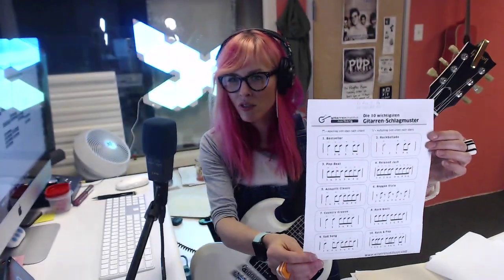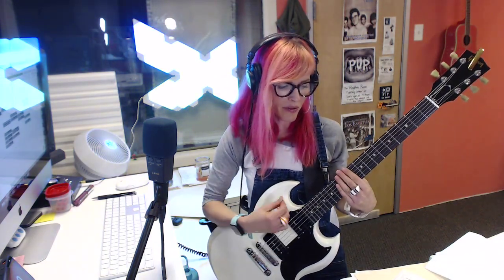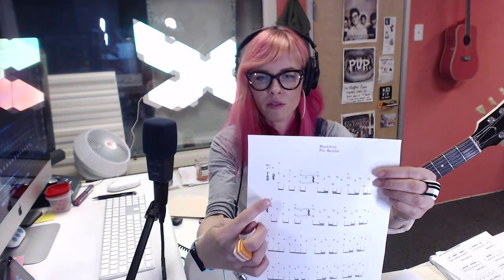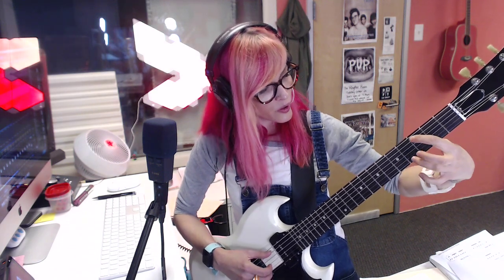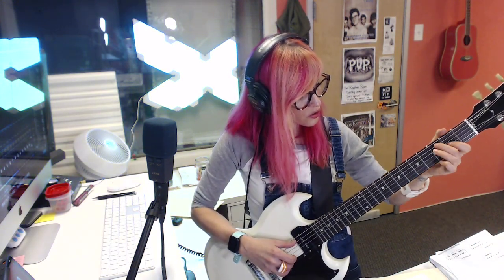Kylee- July 23, 2021 guitar lesson- Blackbird intro and Relaxed Jack strum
Lesson for Kylee